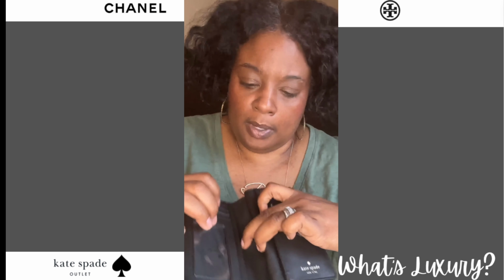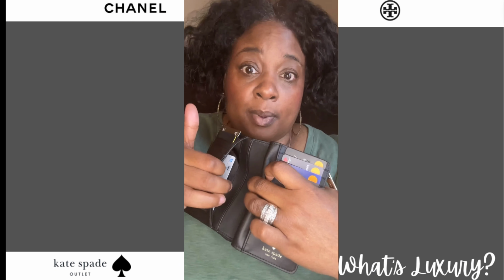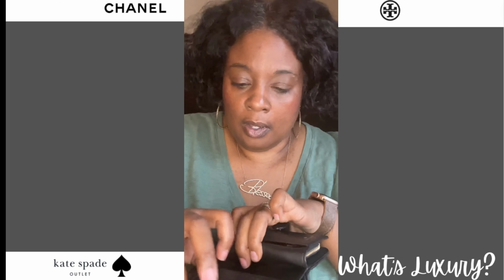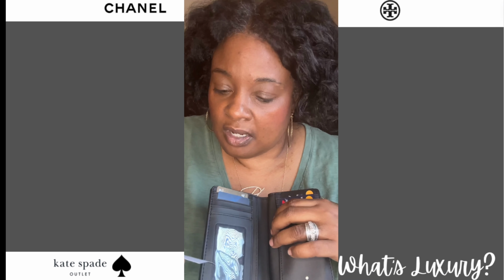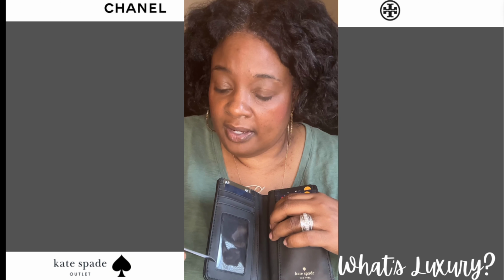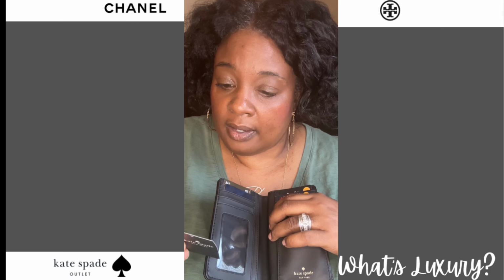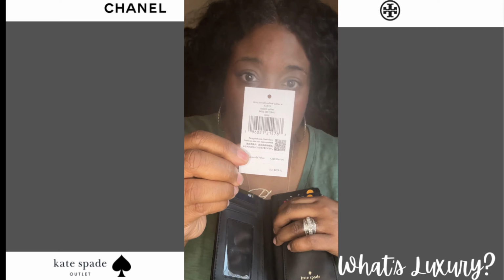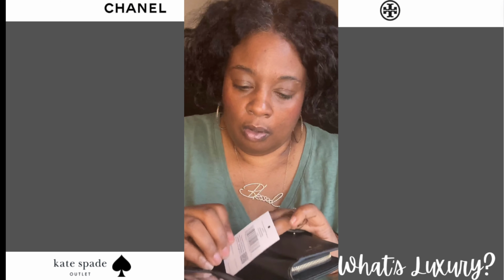SLG Showdown: Tory Burch vs Kate Spade - Luxury vs Contemporary Small Leather Goods Face Off!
Code: MROLAWANDA20